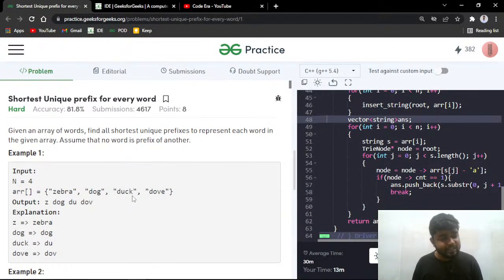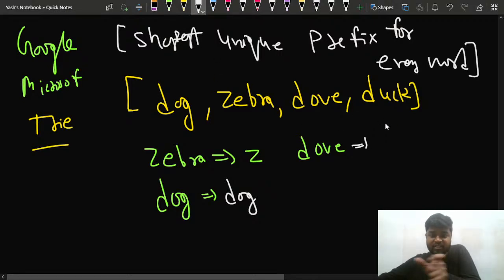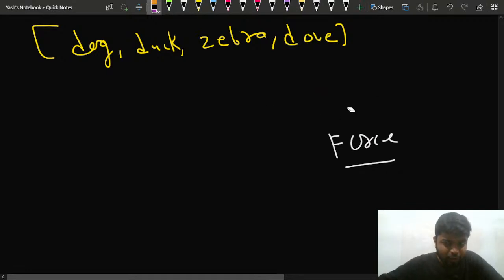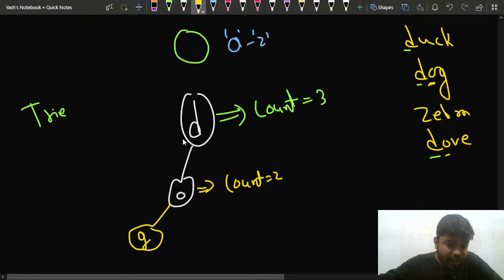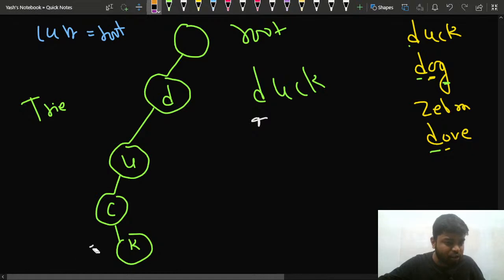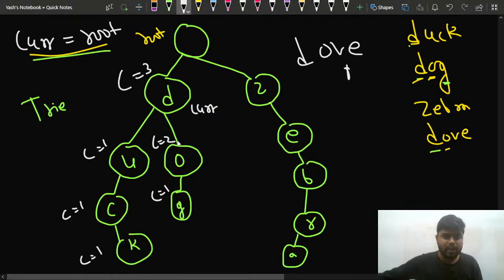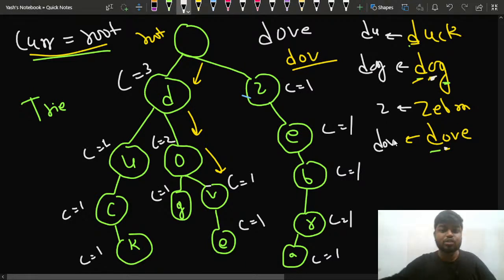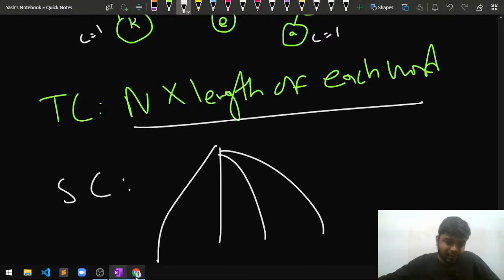Shortest Unique prefix for every word | Problem of the Day-04/02/2022 | Yash Dwivedi